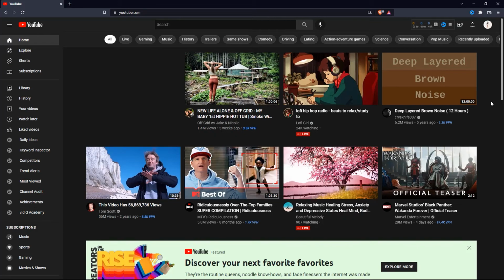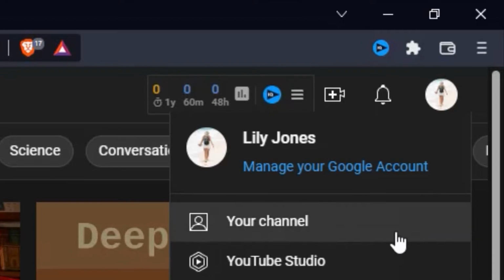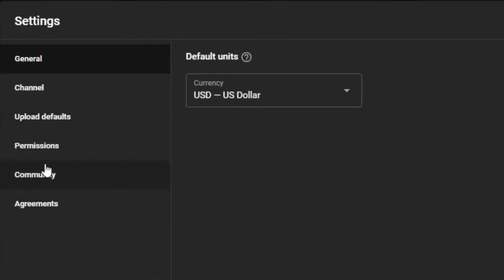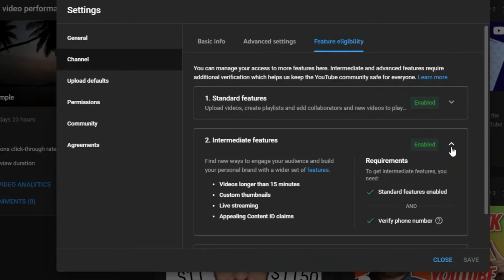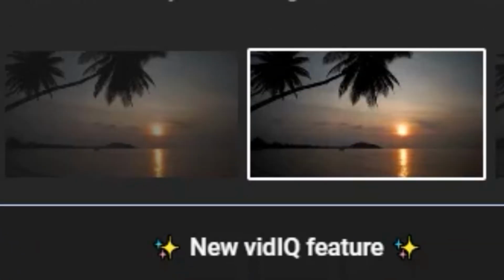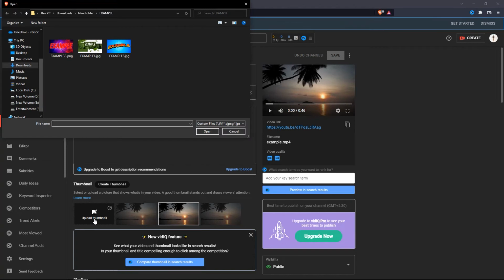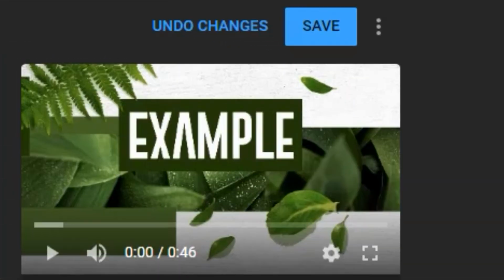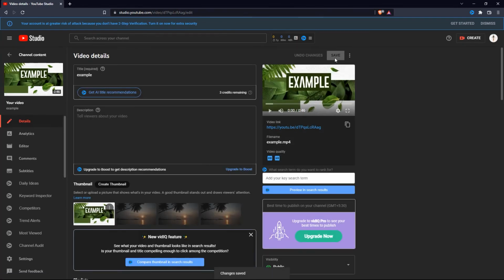How To Add Thumbnail To YouTube Video 2022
Adding a thumbnail to your YouTube video is a great way to make it more visually appealing and stand out from the crowd. In this video, we'll show you how to add a custom thumbnail to your YouTube video in just a few easy steps.